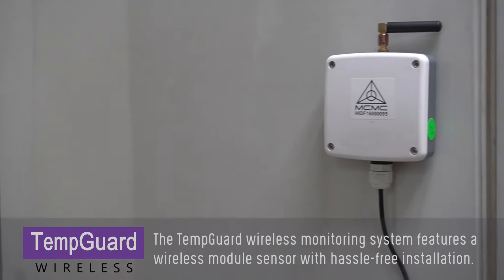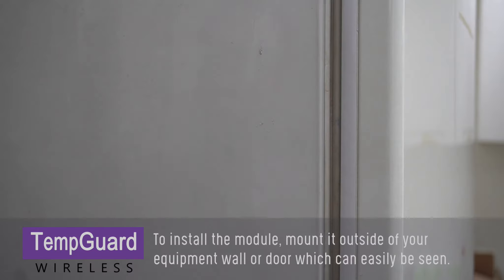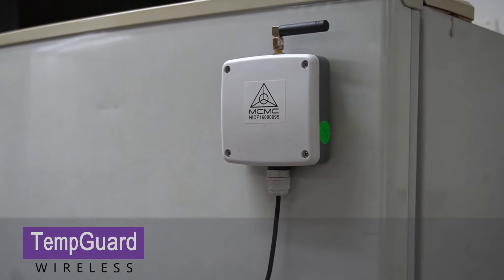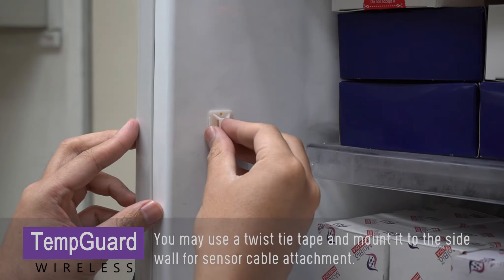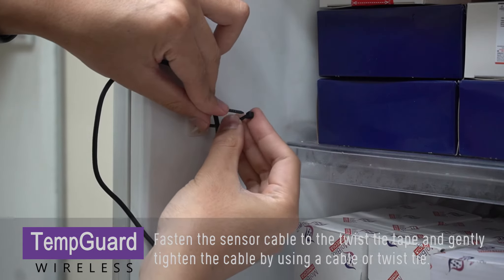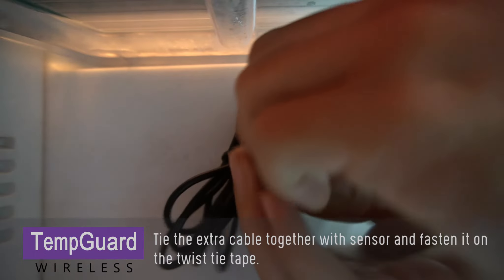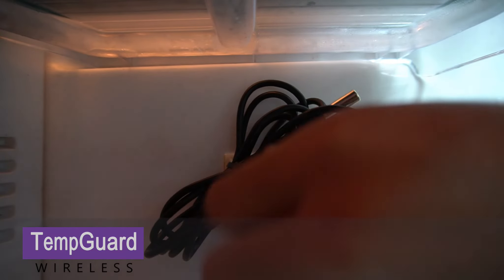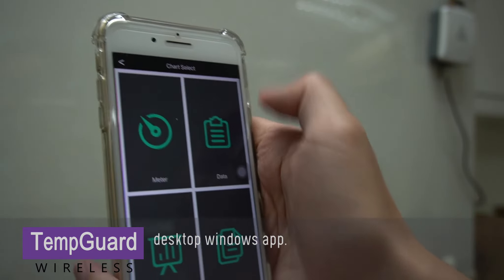TempGuard Wireless Monitoring System - How to Install Module Sensor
FC - BIOS  is a life science company based in Kuala Lumpur. Founded in the year 1989, we have placed ourselves at the forefront of the scientific community by providing solutions and growing with our customers. Our cold chain solutions help you ensure the integrity and compliance of your sensitive products in the production, storage, and shipping phases. Standing strong behind our commitment to reliability, quality, and peace of mind, FC-BIOS cold chain solutions help you concentrate on the other important aspects of your work.